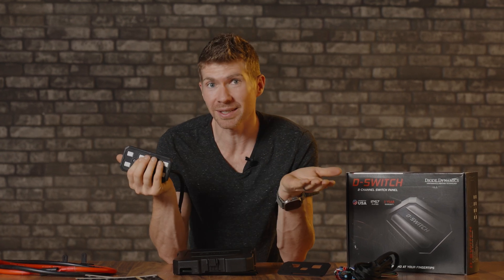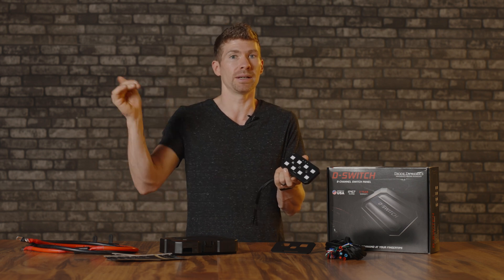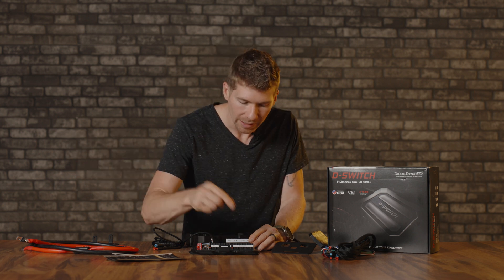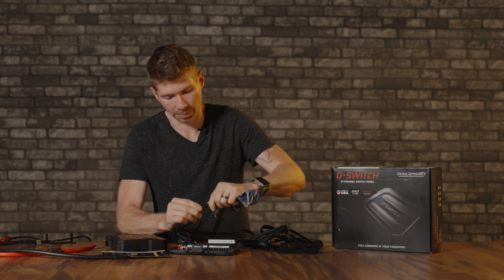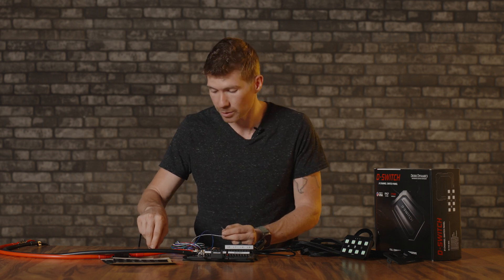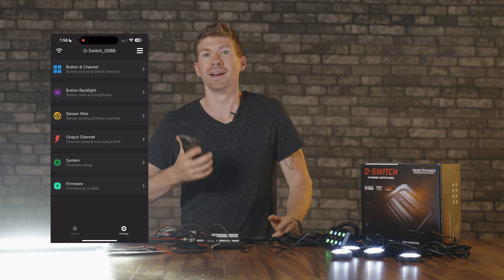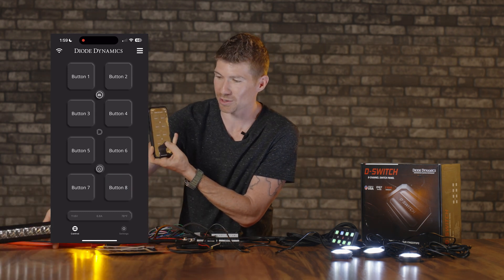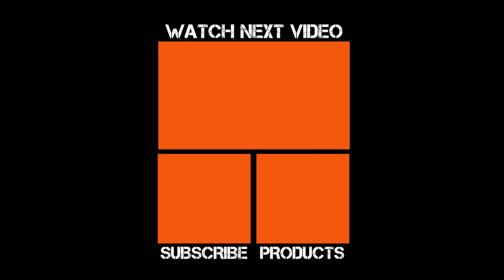Is This the Smartest Switch Panel Ever? | Diode Dynamics D-Switch Panel Full Overview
The Diode Dynamics D-Switch might just be the most advanced switch panel we’ve ever tested. With 8 customizable outputs, a dedicated backlight channel, Bluetooth app control, and no relays or fuses, this thing is built for serious off-road lighting setups. In this video, we unbox it, wire it up, and test it with real pod lights, rock lights, and more. Whether you’re running a basic setup or a full-blown lighting rig—this switch might just be the upgrade you need.

00:00 - Introduction
00:53 - Unboxing the Diode Dynamics D-Switch
01:53 - Overview of Features
02:29 - Backlight Channel
02:48 - Wiring Breakdown
04:09 - Durability and Mounting Considerations
04:54 - How We Plan to Test
05:26 - Wiring & Install Tips
07:15 - Powering and Wiring Setup
08:06 - Connecting SS5 Pod Lights
09:02 - Testing SS5 Pod Lights
09:42 - Bluetooth App Walkthrough
11:49 - Bluetooth Range Test
12:35 - Final Thoughts